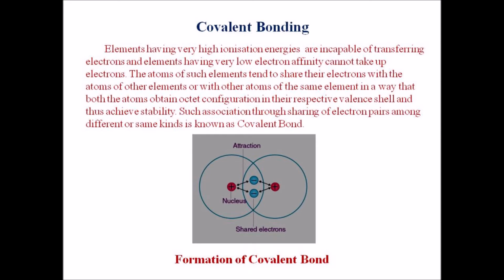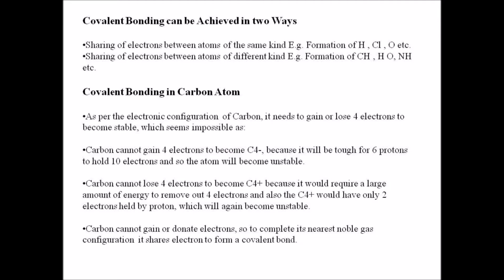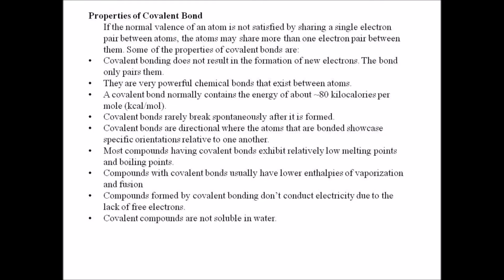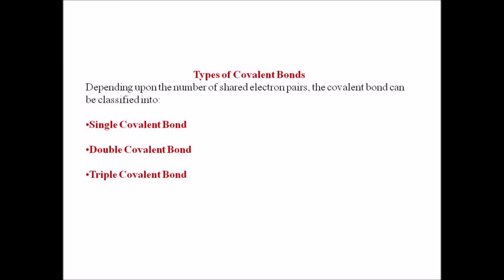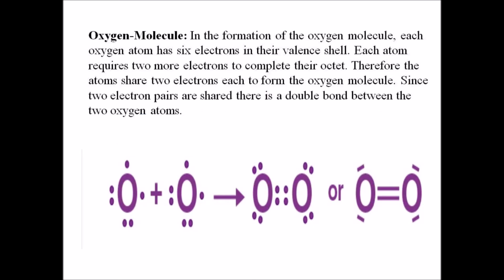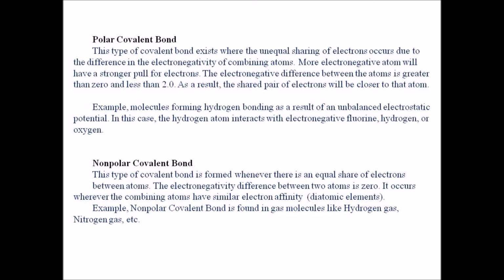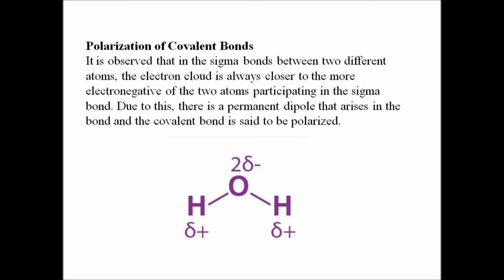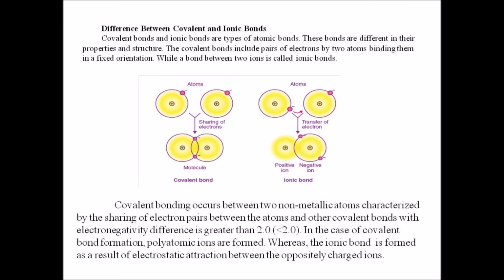COVALENT BOND / COVALENT BONDING / MOLECULAR INTERACTIONS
In this video molecular Interaction with covalent bonding explained.